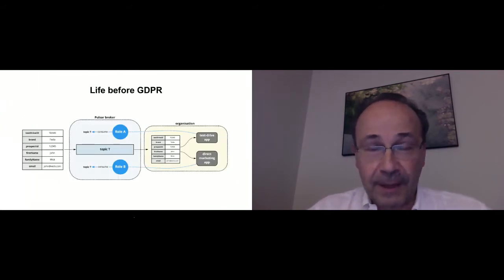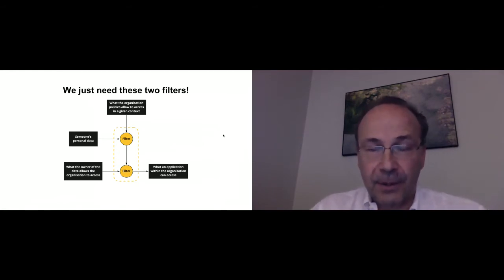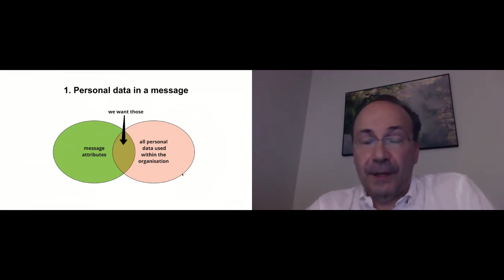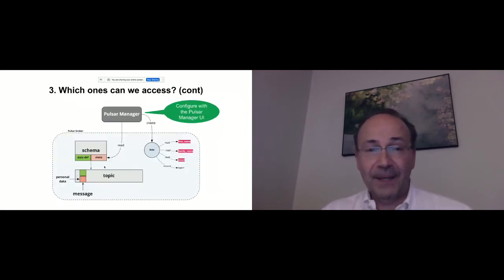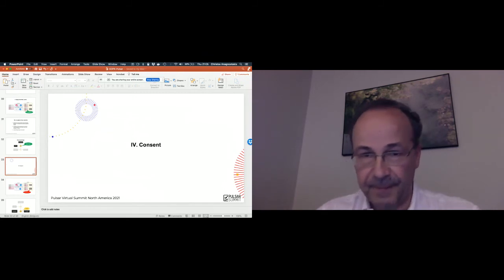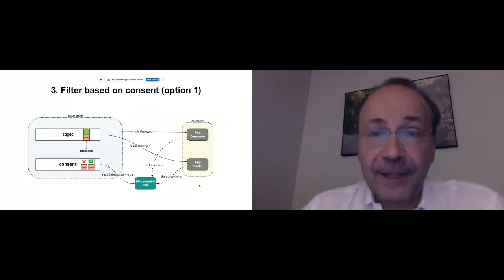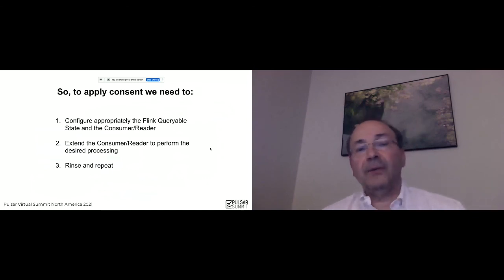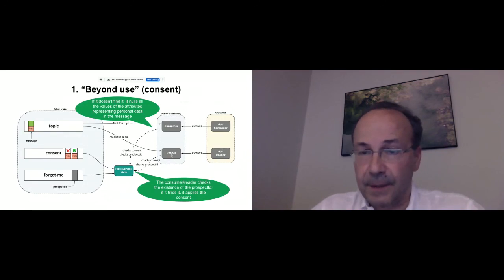GDPR and Apache Pulsar: A Natural Fit - Pulsar Summit NA 2021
The compliance of an organisation to a given regulation regarding the use of personal data requires carefully designed policies and procedures and is not just limited to the different technologies handling the data.

Nevertheless, using the appropriate technology can considerably reduce the overall effort required to achieve compliance as well as the probability of committing costly errors.

In this talk, we will use the GDPR (General Data Protection Regulation) as an example to dig into the different capabilities that Apache Pulsar provides to support very demanding requirements like consent management and privacy by design.

Then, we will explore how we can put those capabilities together to create a robust enterprise architecture around Apache Pulsar to deal with personal data.